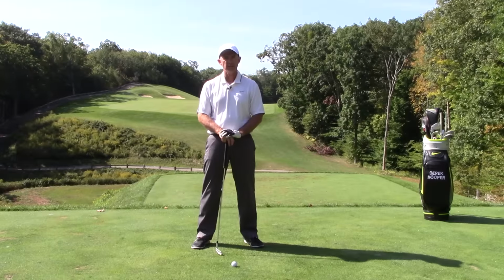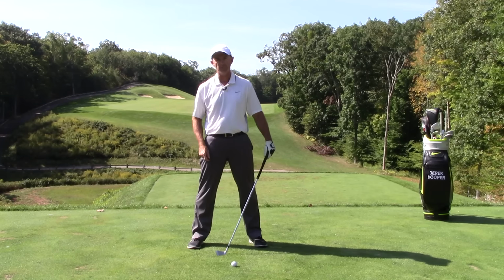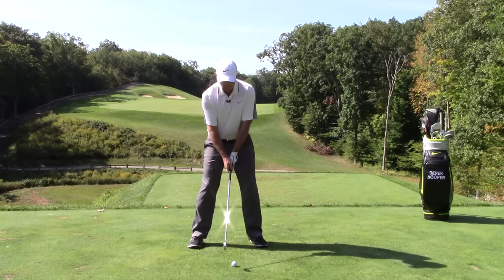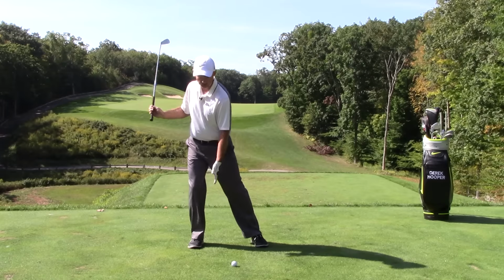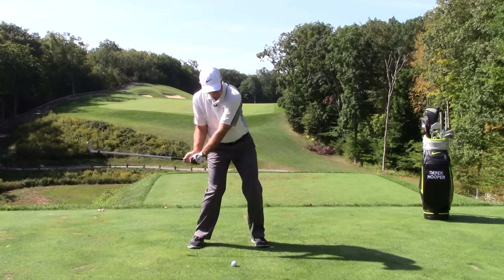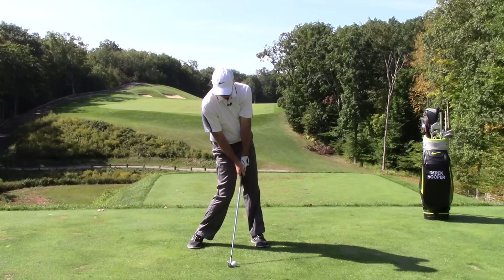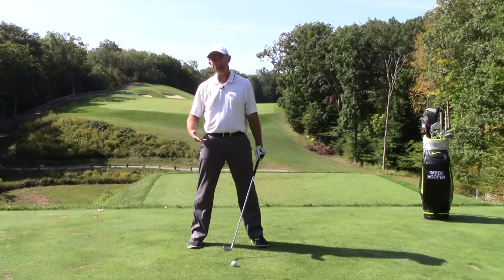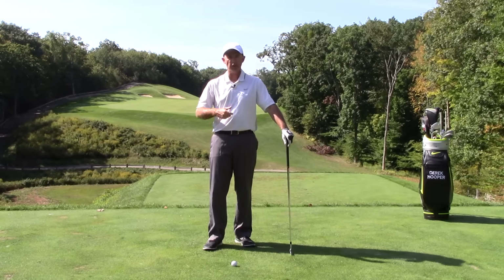Golf Lessons - More powerful golf swing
Golf Lessons with Derek Hooper – I meet a lot of players who want to have a more powerful golf swing. The majority of these players are trying to swing harder and harder to generate that power and the results they typically get are very inconsistent contact and trajectory with their shots.

I see too many players that are using their body incorrectly in an effort to generate club head speed.  They use the smaller muscles of the arms and hands too much as well as the upper body, all while neglecting the need to use the larger muscles of the lower body.

The other key ingredient is that all this speed is of very little use if you do not a solid foundation to work from. Can you imagine what it might be like trying to fire a cannon from a canoe? Swinging the club quickly from an unstable base is very similar.

In this video I explain how you can use the ground to give you a solid foundation for your golf swing as well as how to use it and your lower body to produce a powerful golf swing. Follow the drills in this video and you will be hitting longer shots very soon.

Now that you have developed a more powerful golf swing, you may want to consider some ways to give you shorter shots into the green. To learn how to add 20 yards to your drives check out this video